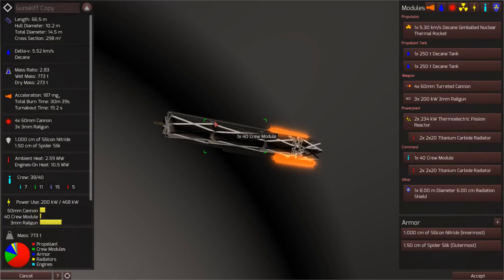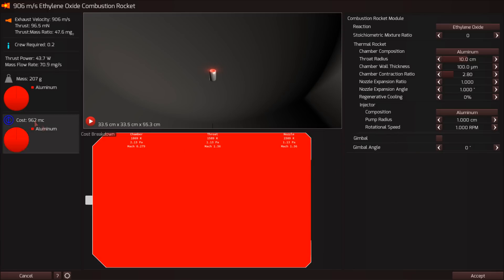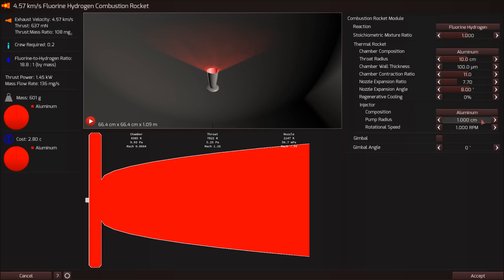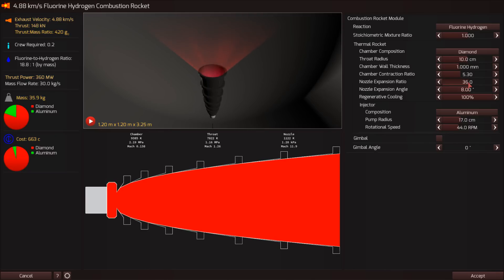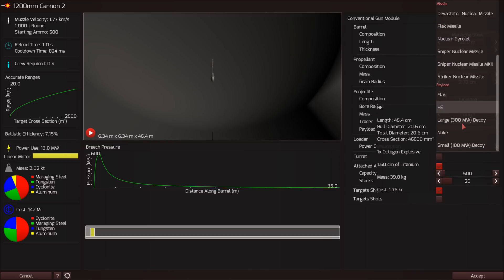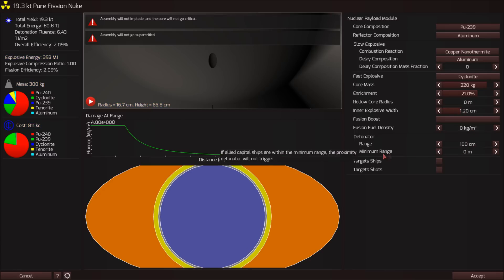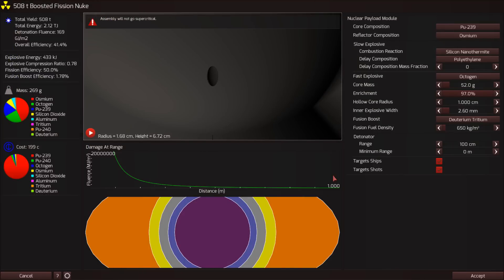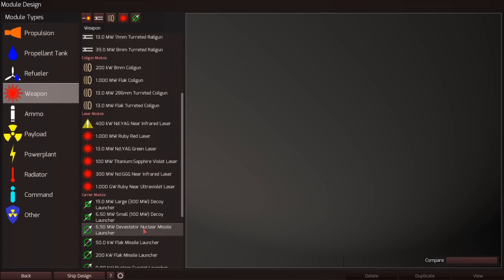Designing Rockets, Guns, Lasers and Nuclear Devices Using Physics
This is my favourite part of the Children Of A Dead Earth, designing the modules uses well established physics to model the performance. The developer has created models for Rocket engines, guns, nuclear warheads, nuclear reactors, lasers, railguns and more. You can spend hours just tweaking the materials to get the exact module you need for your perfect space warship.